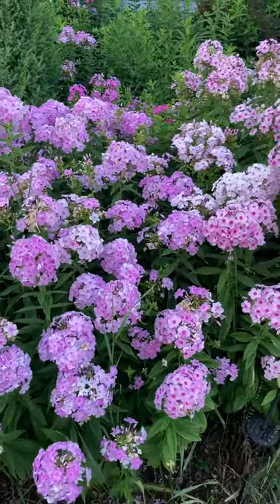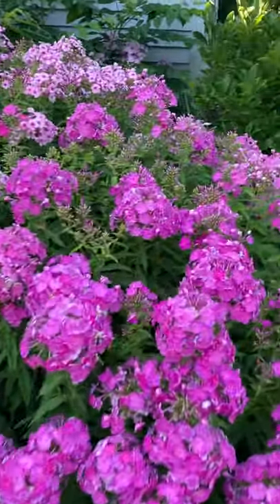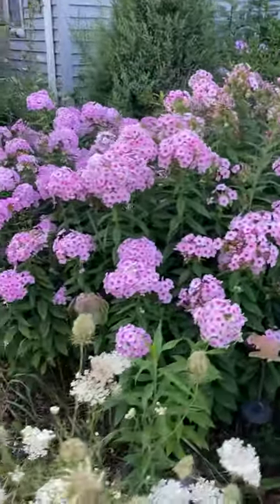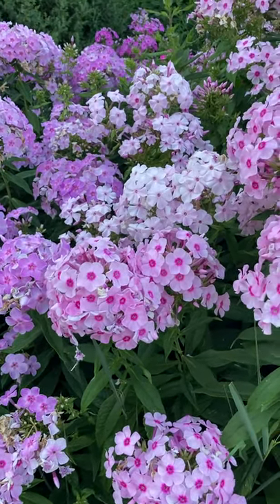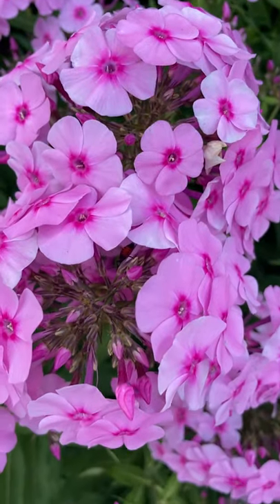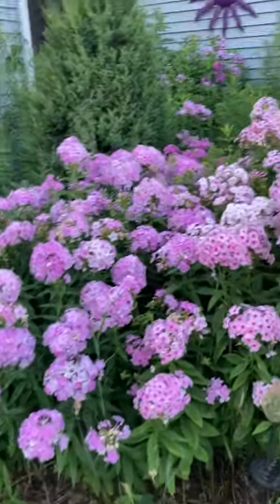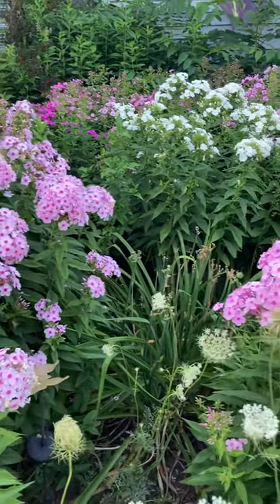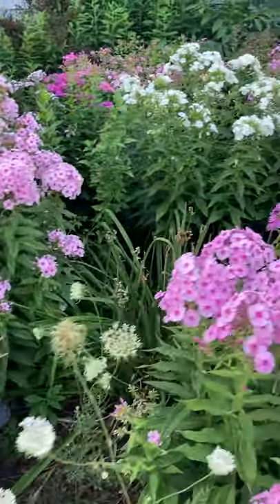Plant Spotlight - Garden Phlox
What would summer be without phlox?  Phlox paniculata is a perennial garden staple, loved by gardeners and hummingbirds.  Find out more about this wonderful garden plant that is also native to the Eastern US.  July 2020.